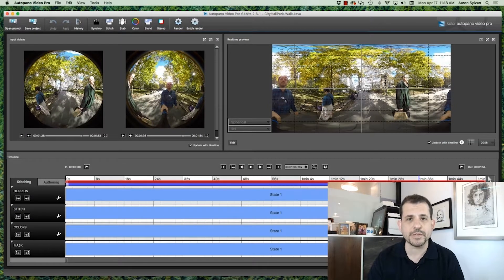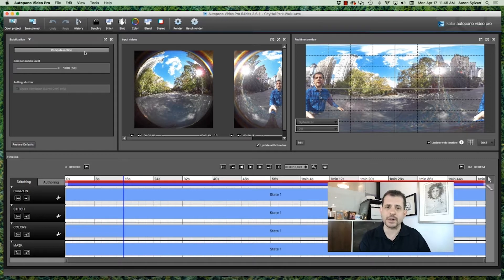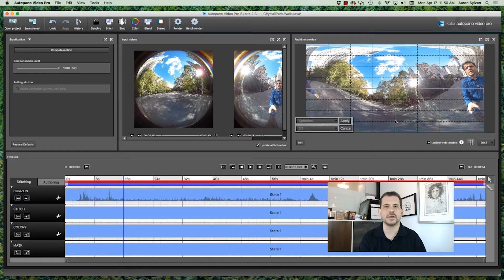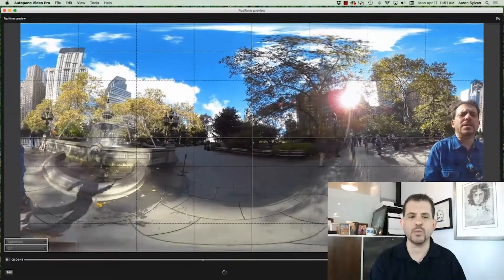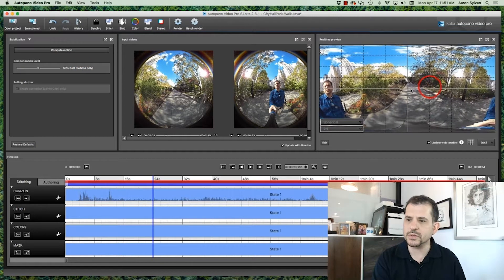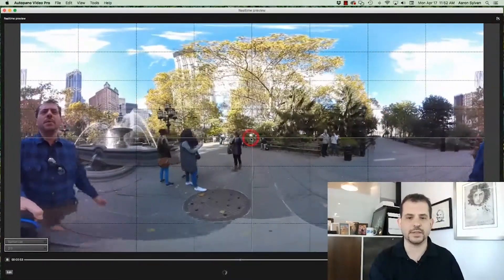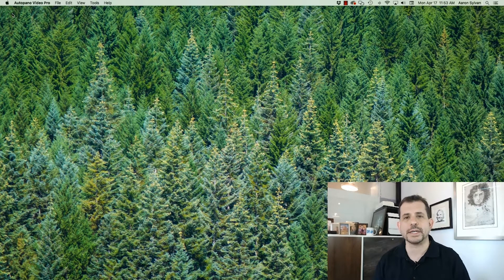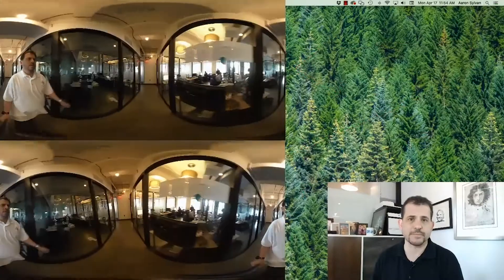Image Stabilization in 360º Video, Using Autopano Video Pro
If your camera is moving, you almost certainly need to stabilize it for your viewer... but not TOO much, or else the feeling of motion might be lost.

In this test, I test the Kodak SP360 4K both indoors and outdoors, for blurring and stabilization.  Get a great result on your first try - watch this video to learn the best settings.